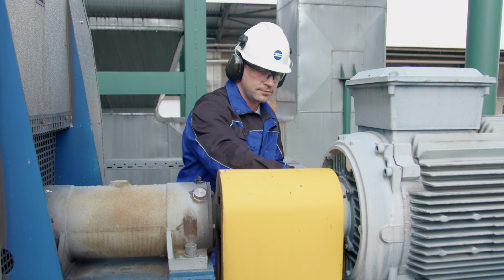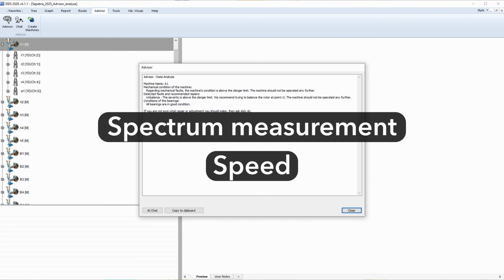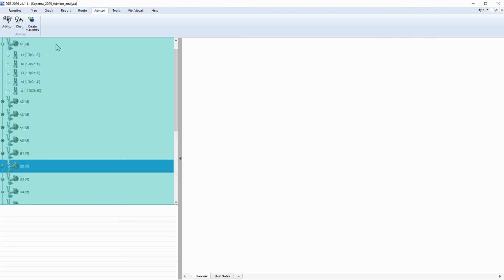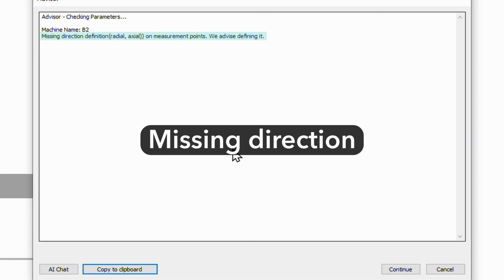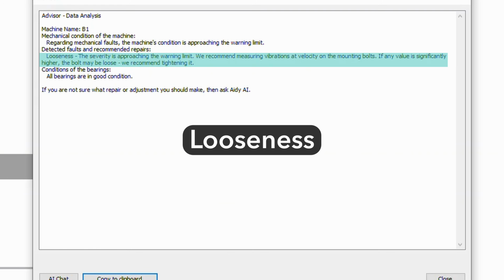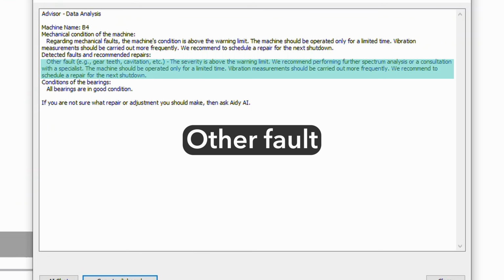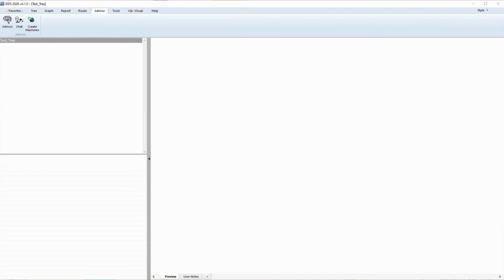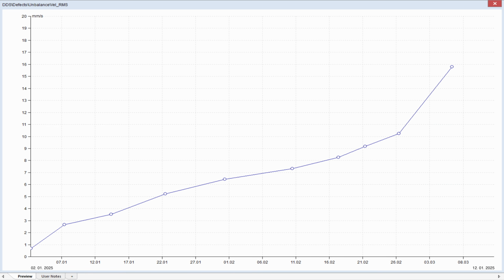Automated Vibration Analysis: A Complete Guide to ADASH ADVISOR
Advisor is a new feature in ADASH DDS designed to help you analyse machine faults quickly and confidently—even if you’re new to vibration diagnostics. Advisor analyzes your measured data and indicates the most likely fault on the machine, along with recommended next steps.

Advisor is a two-layer application, where the first part is an advisor (which is deterministic algorithm) and the second part is Aidy pro – AI. Together, they form your complete analyst in the field of vibrations.

In this video, you’ll learn:

What Advisor is and what it needs to analyze data correctly

How to run Advisor on the latest (or historical) measurement date

How the Parameters Check works (what’s missing and why it matters)

Examples: Unbalance, Mechanical Looseness, Misalignment and Other Fault

How to continue with AI Chat (AIDY Pro) when you want clearer explanation or guidance

How DDS can help you generate a tree with required spectrum measurements for Advisor

✅ Advisor requirements (quick checklist):

Spectrum measurements with speed information

Measurement point direction defined

Limits (standard-based or custom)

Spectrum data cells (e.g., ISO Spectrum and OVERALL Spectrum) for the Advisor workflow

💡 Tip: If Advisor flags a fault but the explanation isn’t enough, use the AI Chat button—AIDY Pro can explain the result, suggest what to check next, and help you plan your troubleshooting steps.

🔒 Availability: Advisor is available in licensed DDS versions.